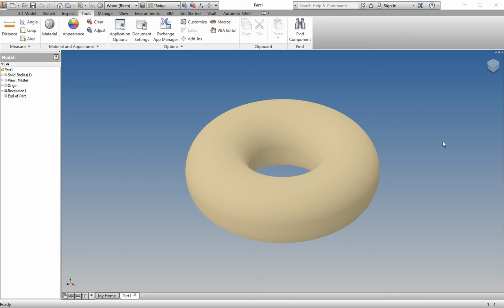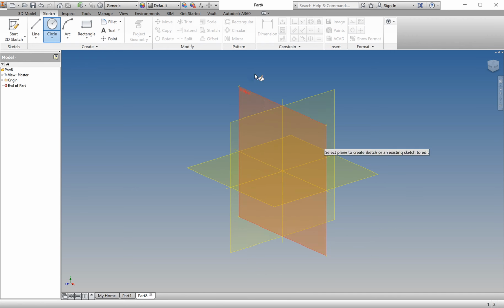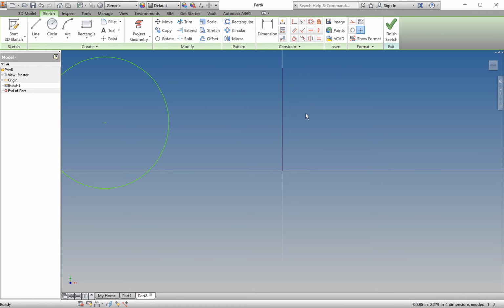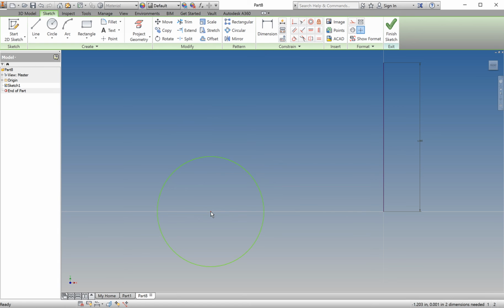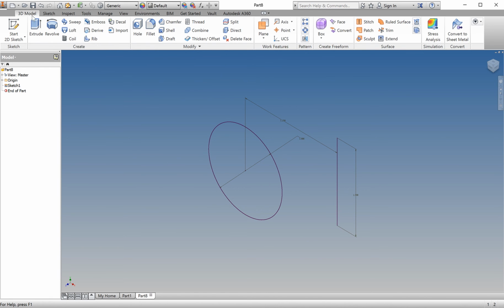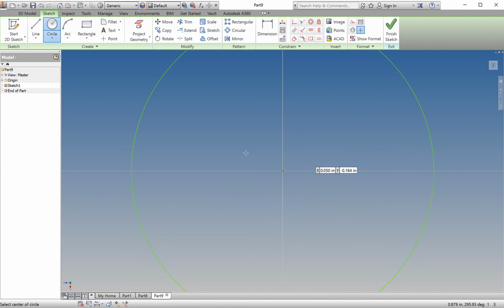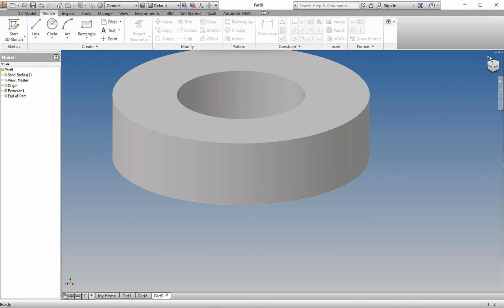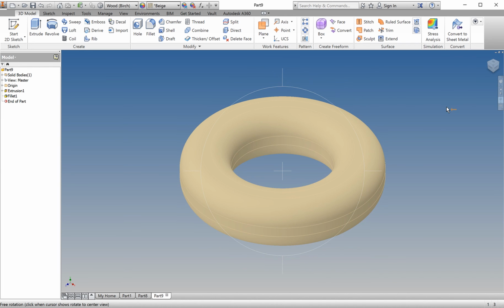Getting Started with Autodesk Inventor - Extrude and Revolve